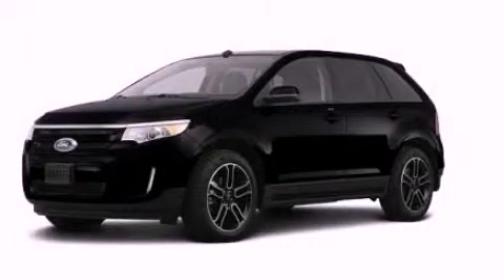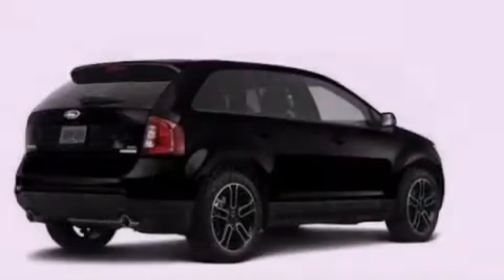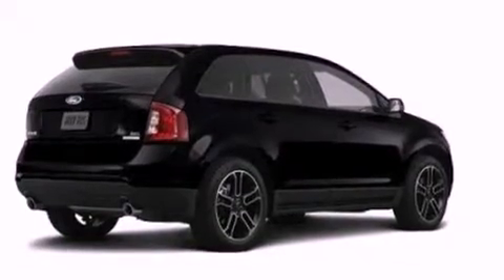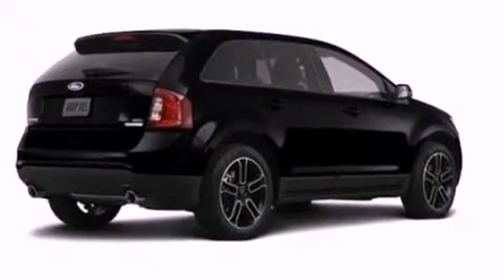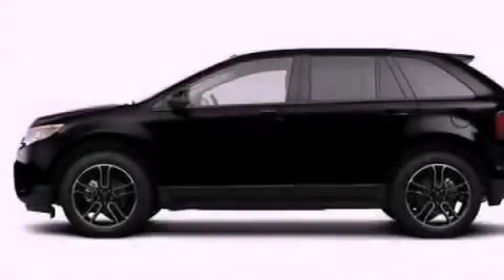2013 Ford Edge Chattanooga TN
Year : 2013
 Make : Ford
 Model : Edge
 Engine : 3.5L V6
 Trans . : Automatic
 Exterior : Black

 Interior : Gray
 Marshal Mize Ford